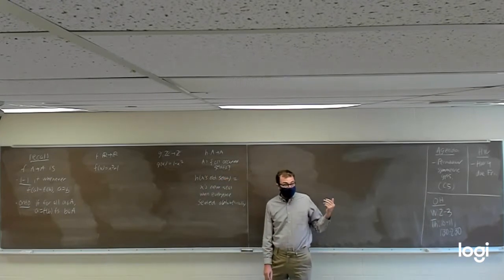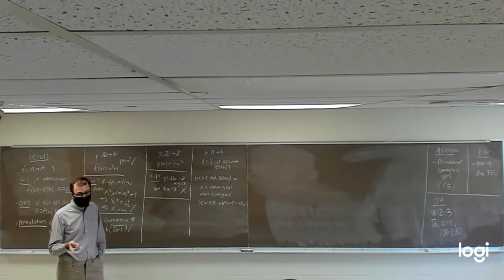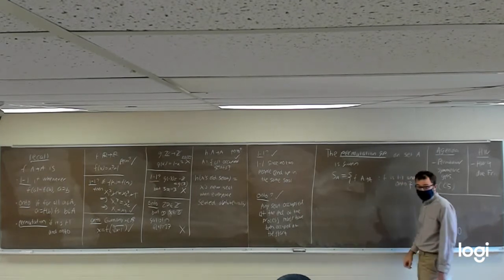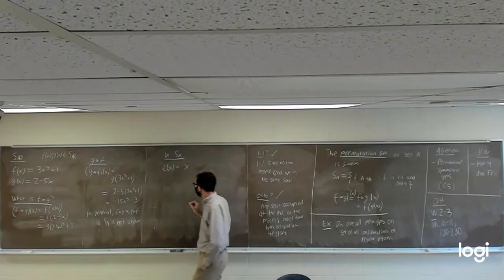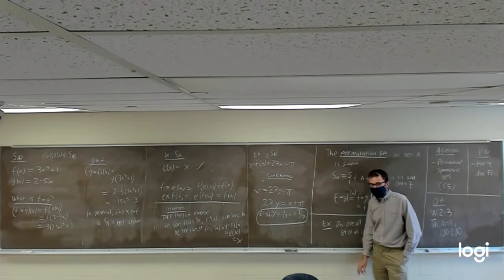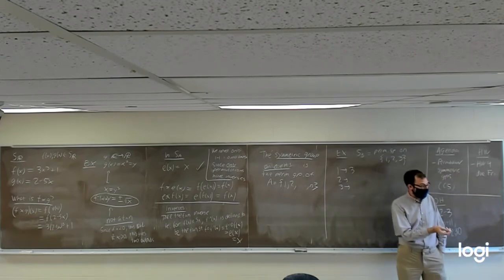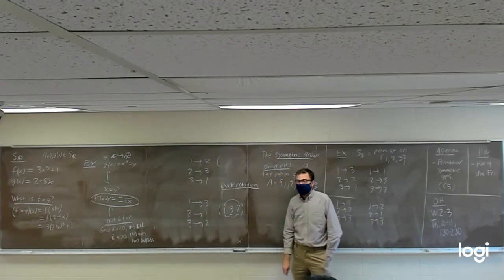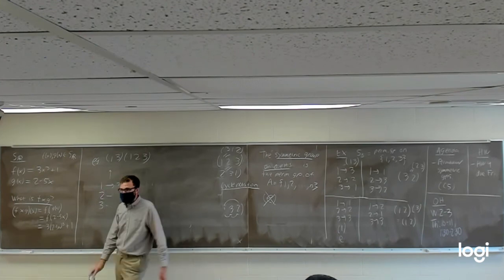MTH 410 - 9/23/20